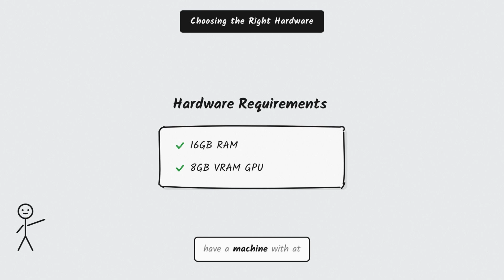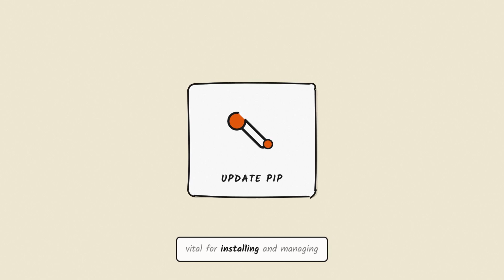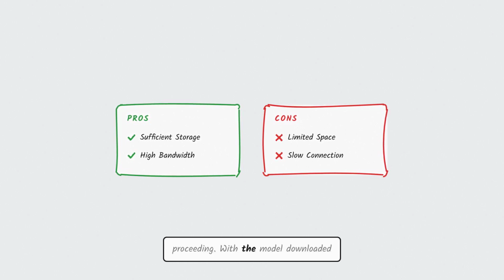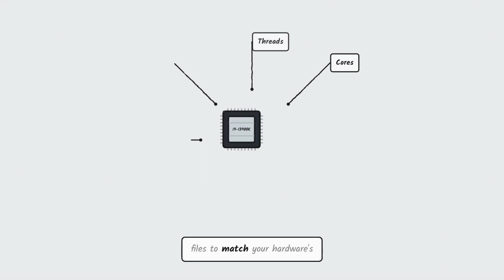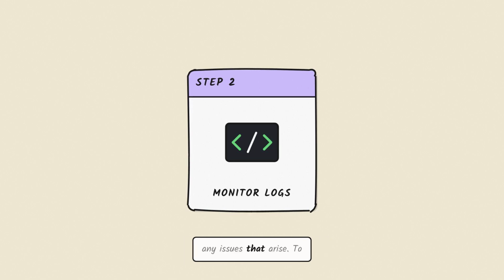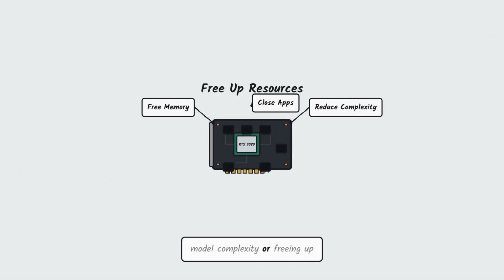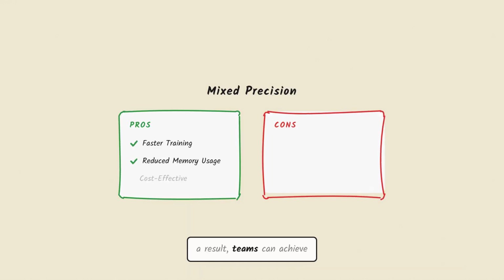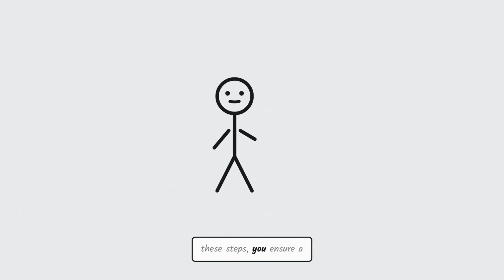Run an LLM Locally in 90 Minutes: Complete 13-Step Guide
Learn how to run a powerful large language model locally on your own computer in just 90 minutes.

This practical 13-step guide covers everything from choosing the right hardware and downloading the model to configuring dependencies, troubleshooting problems, and optimizing performance.

0:00 Choosing the Right Hardware
1:13 Setting Up the Environment
2:13 Downloading the Model
3:32 Installing Dependencies
4:44 Configuring the Model
6:03 Running the Model Locally
7:22 Troubleshooting Common Issues
8:45 Optimizing Performance
10:10 Maintaining the Setup

Run AI privately, reduce cloud dependency, and get better control over your models and data.